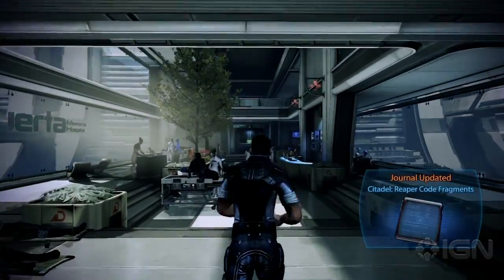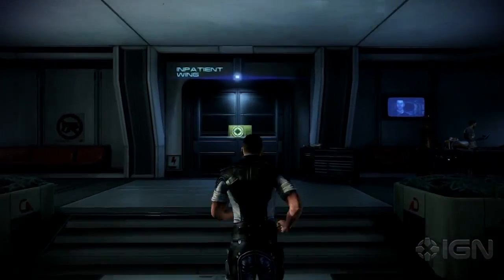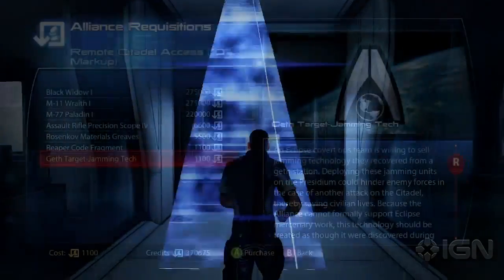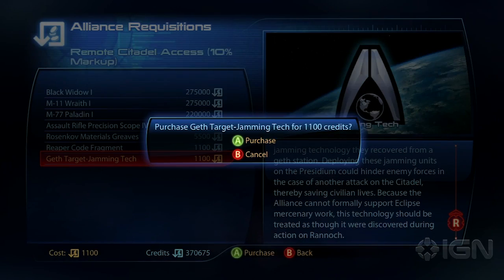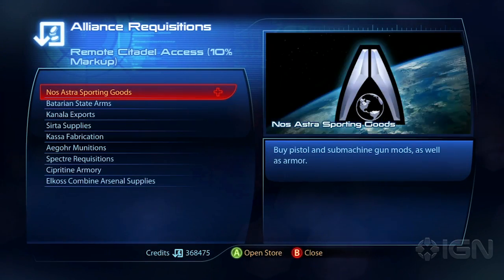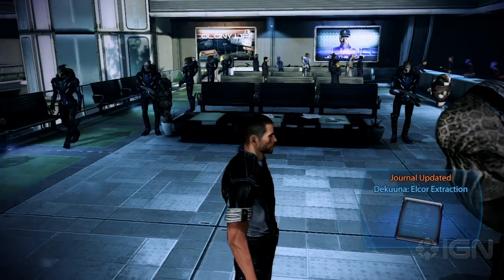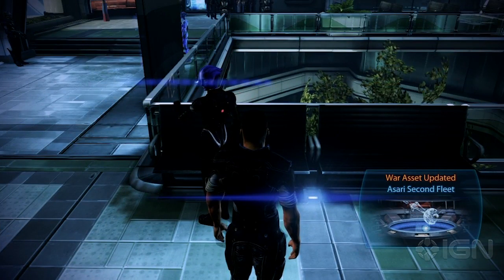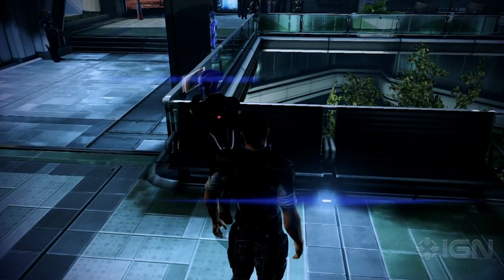Mass Effect 3 - Citadel: Reaper Code Fragment - Walkthrough (Part 39)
Welcome to IGNs comprehensive Mass Effect 3 walkthrough! In this installment we solve the side mission Citadel: Reaper Code Fragment.